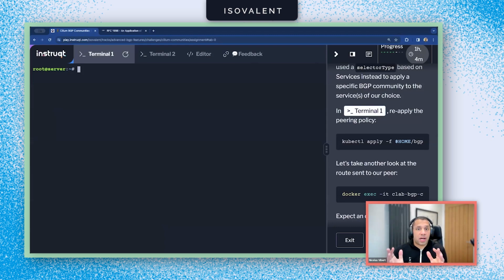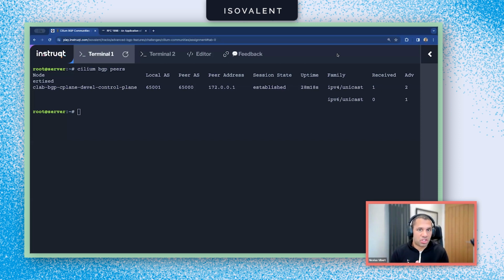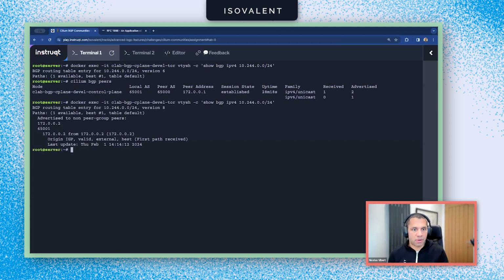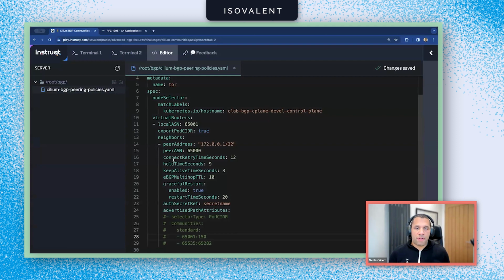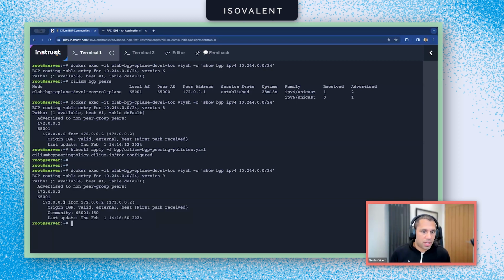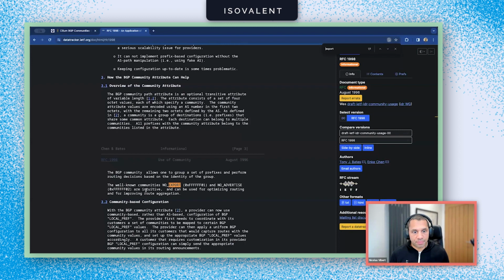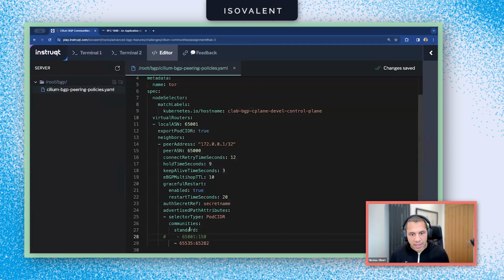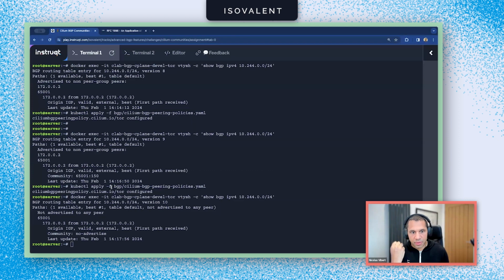BGP Community Support with Cilium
In this video, learn about a new Cilium 1.15 feature - support for BGP communities!

0:00 - Introduction
0:54 - BGP communities overview
2:30 - Configure BGP communities
5:41 - Conclusion